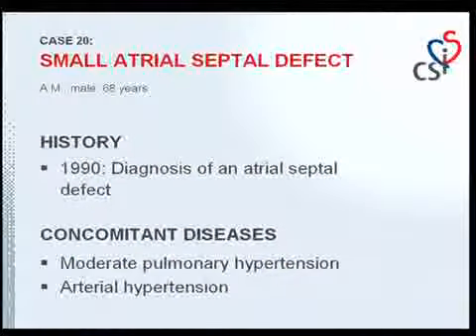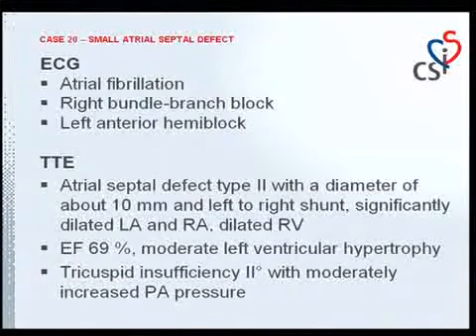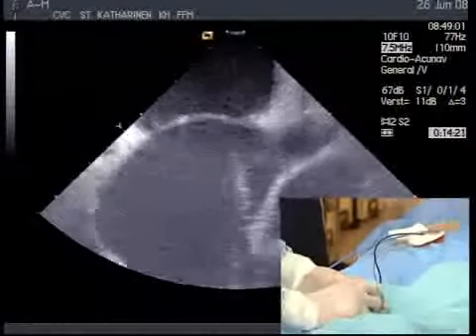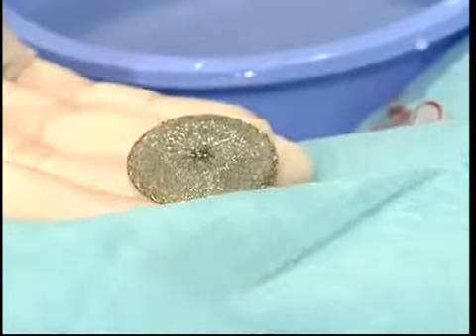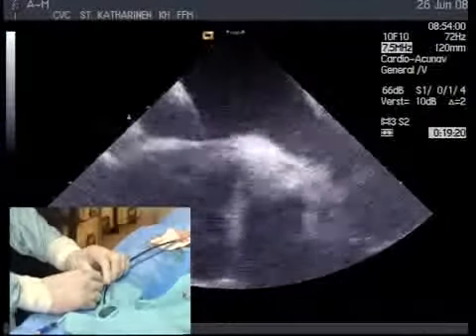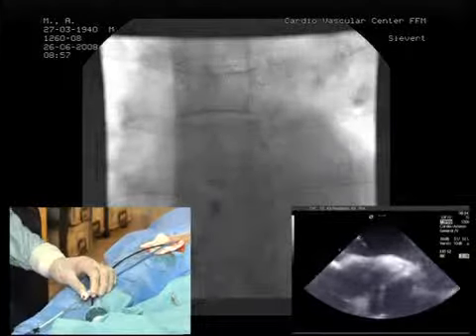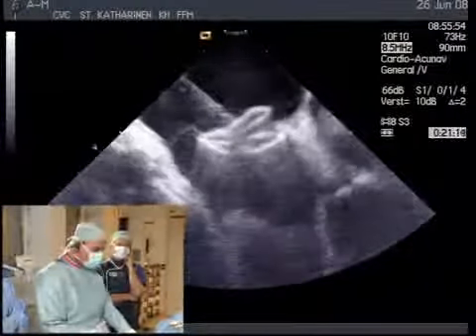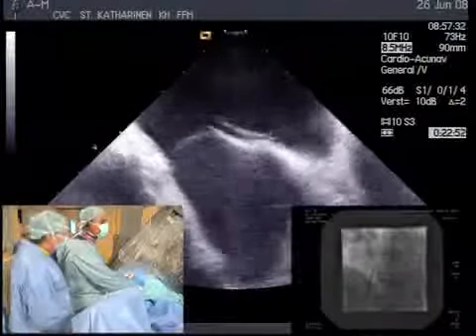CSI 2008 - Live Case ASD Closure - Prof. Hijazi, Prof. Sievert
Meeting: CSI 2008
Indication: ASD
Product Used: Occlutech Figulla ASD Occluder
Operator(s): Prof. Hijazi, Prof. Sievert
Date: June 26, 2008